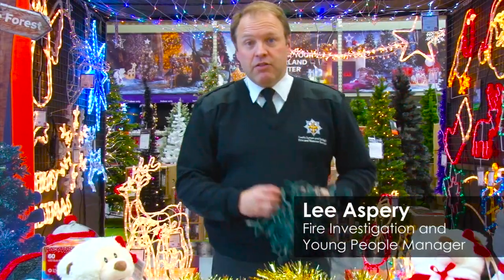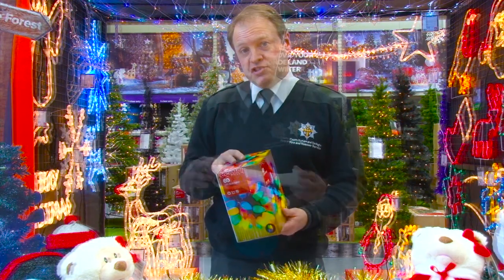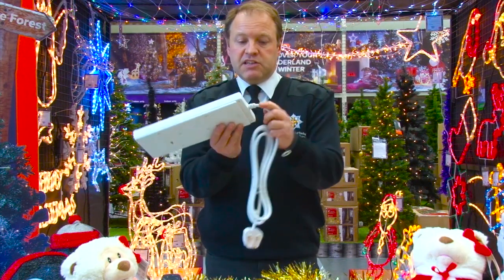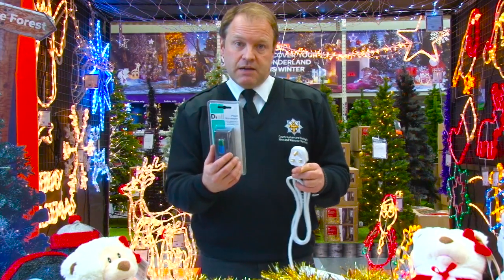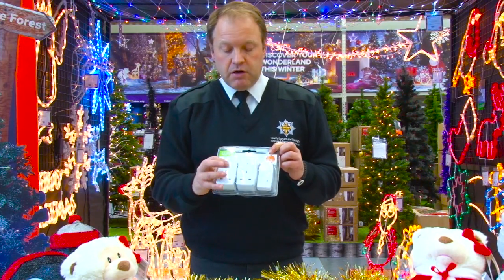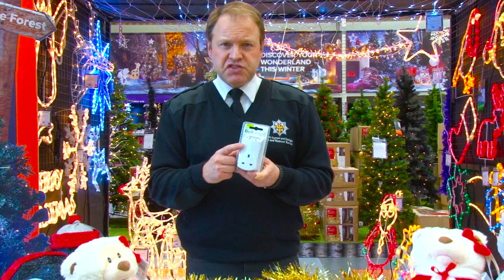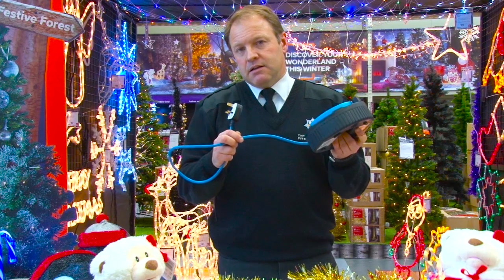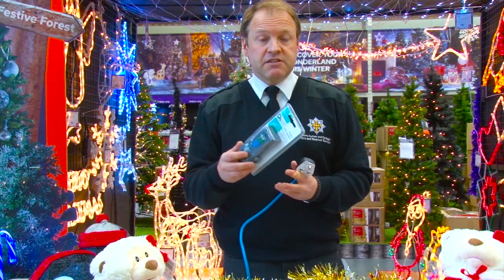Electrical Safety at Christmas